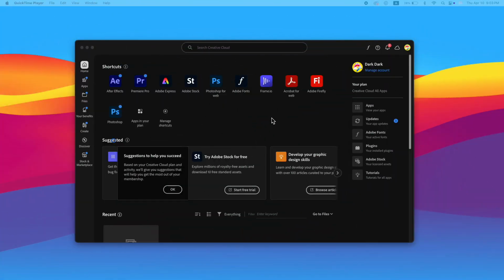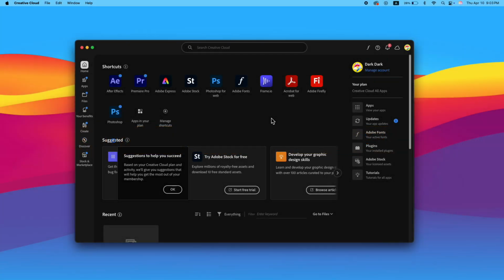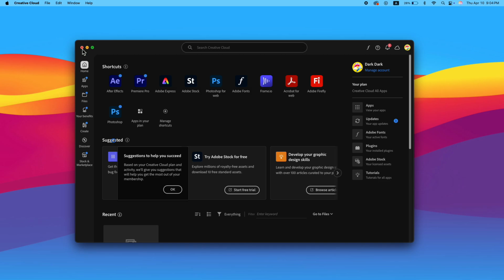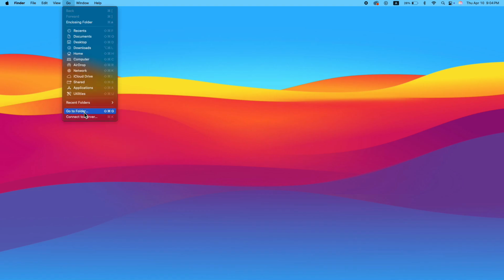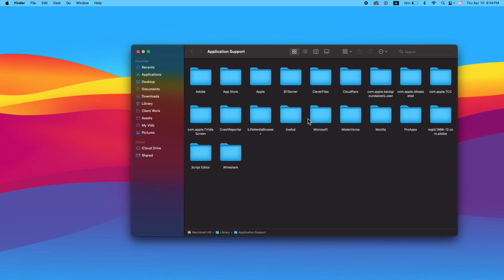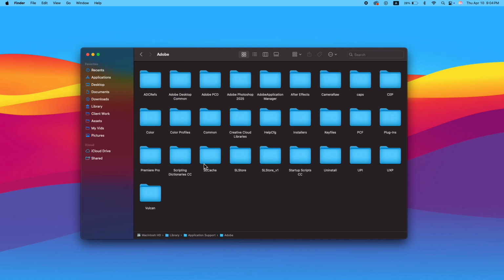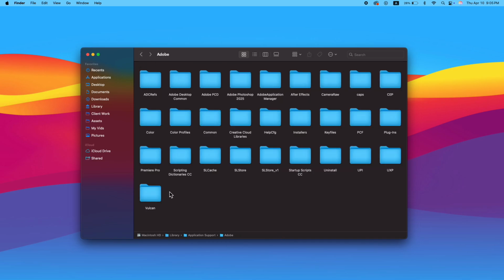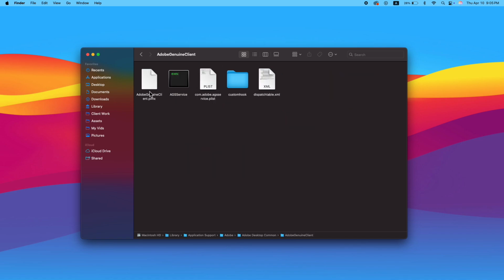How To Solve Adobe Genuine Service Alert On MAC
In this video, I’ll show you how to solve the Adobe Genuine Service alert on your Mac in 2025, step by step. If you’re facing issues with Adobe’s authenticity check and want to remove the alert, I’ll guide you through the most effective fixes to get rid of the warning.